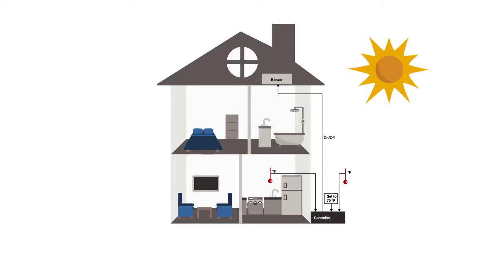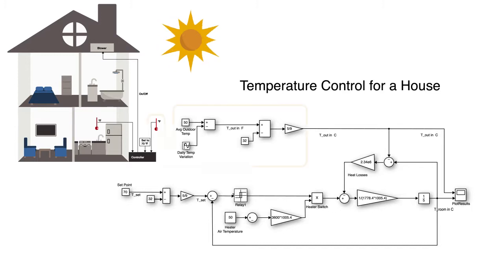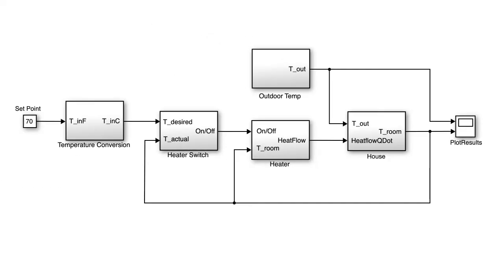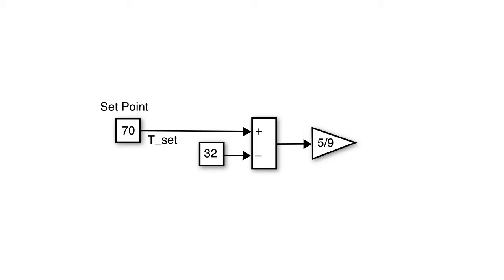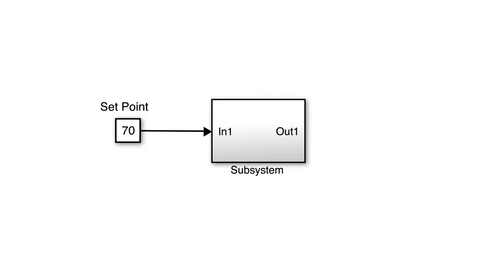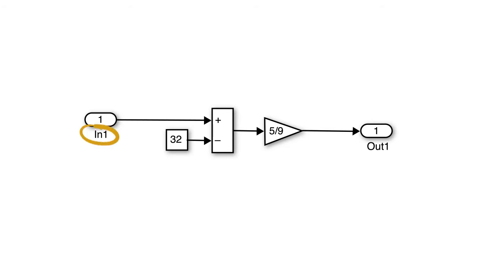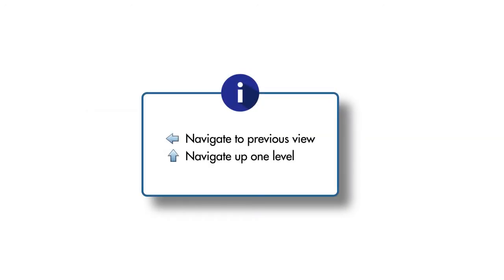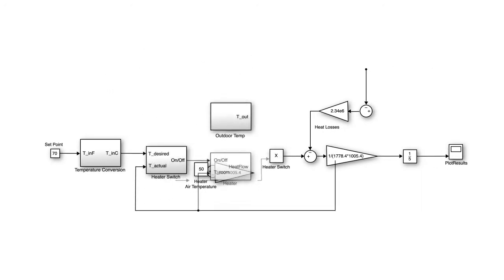Creating Subsystems Machine Dynamics with MATLAB